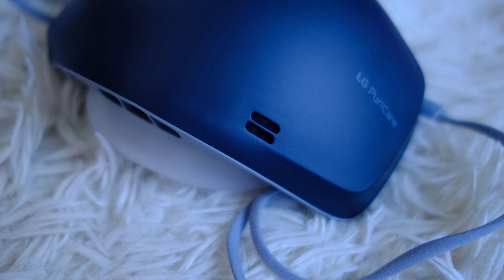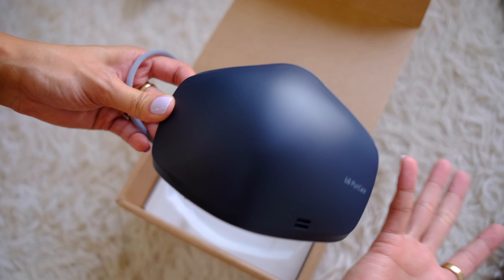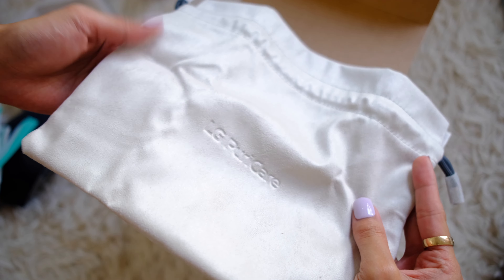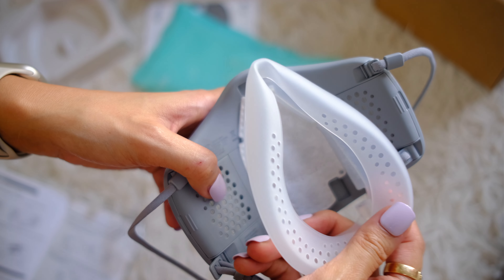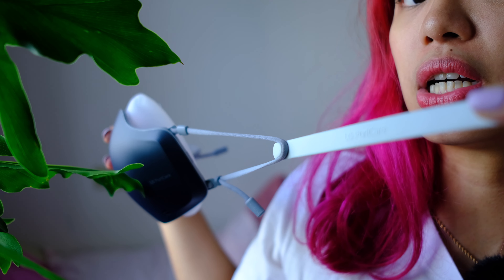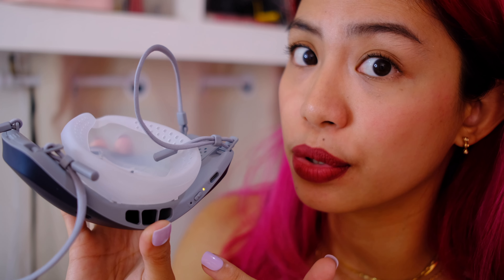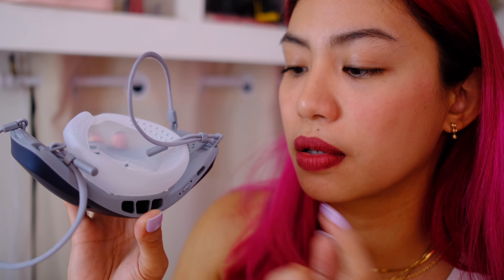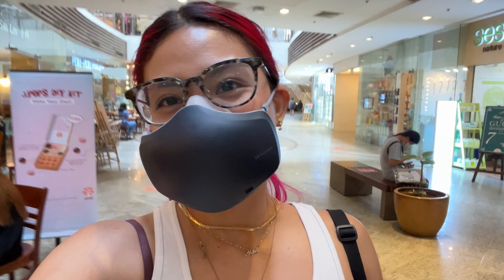LG PuriCare with VoiceOn: WEARABLE FILTER WITH MIC!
Version 2 of the LG puricare! This time around, tha mesk has mics!

***Mask gifterd by LG